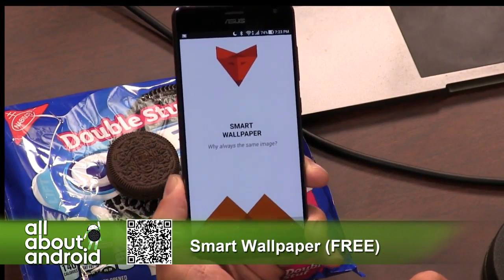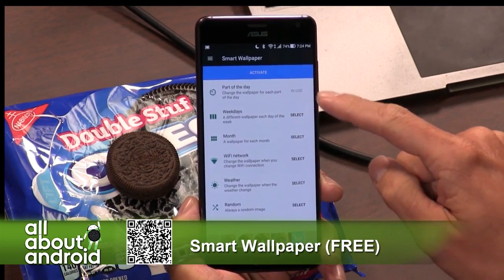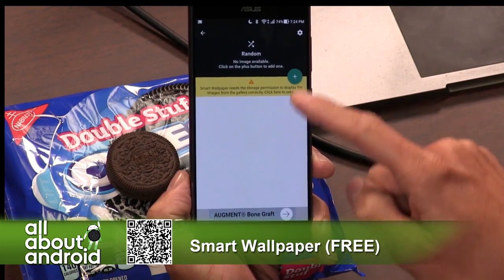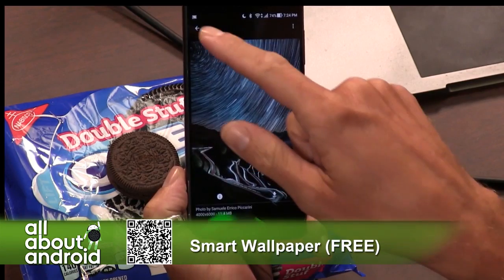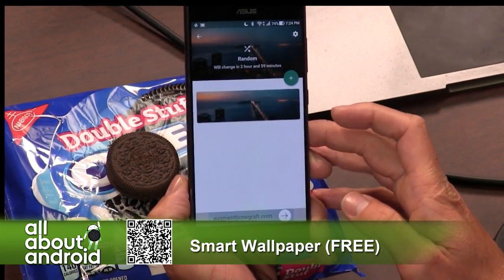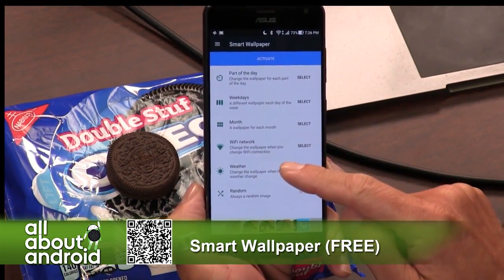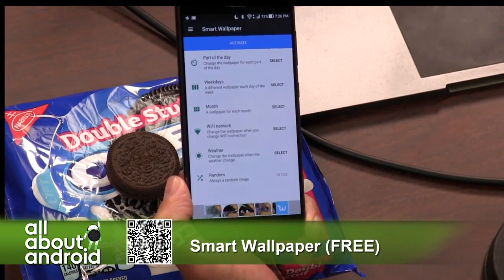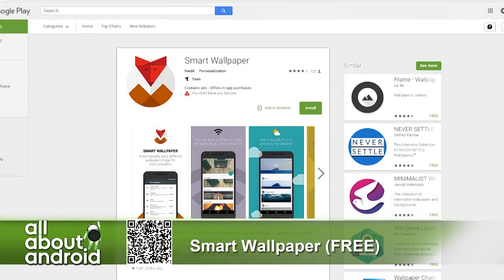Smart Wallpaper for Android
Florence Ion reviews Smart Wallpaper for Android, an app that can use any number of variables to determine when a wallpaper should change, as well as customize what wallpapers to pick from.